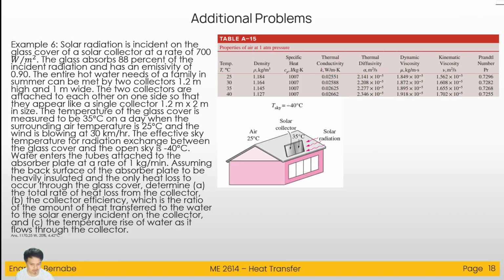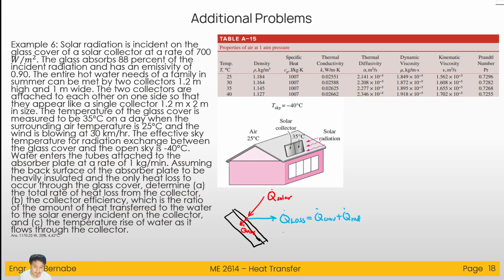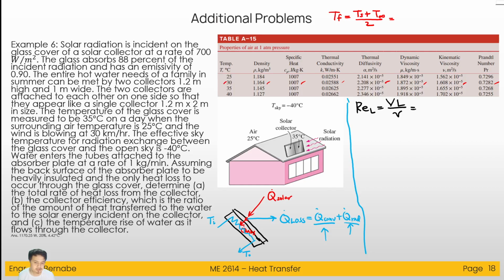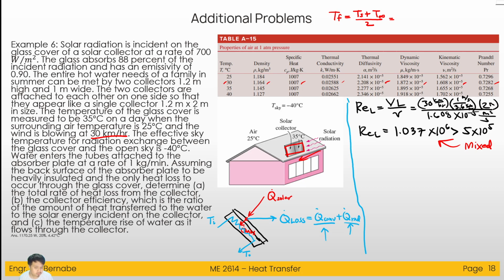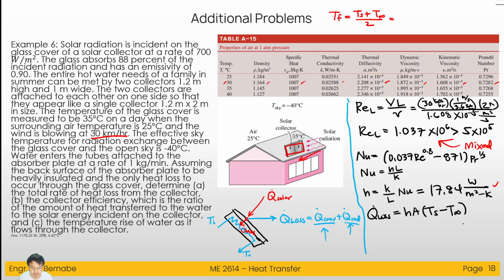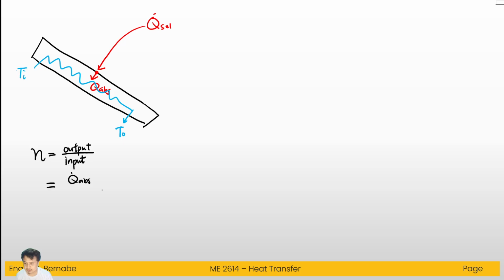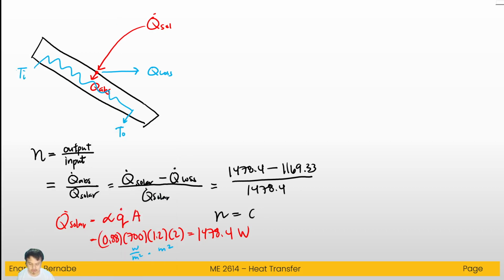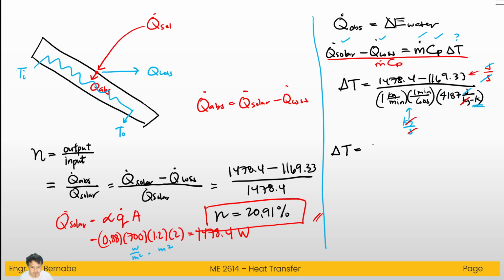ME 2614 - Topic 5: Additional Problem 6